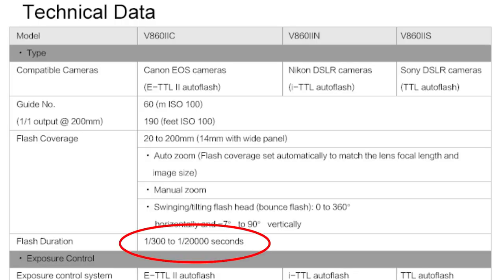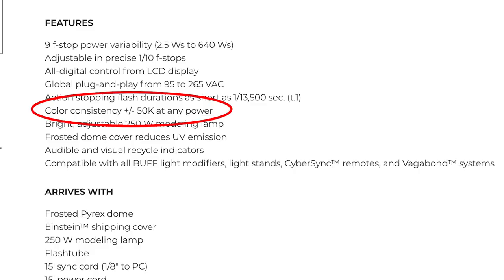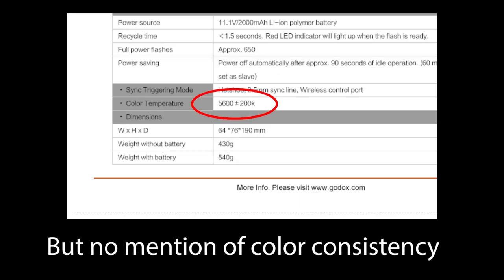Flash II - Lighting for Photography - Part VI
Flash II - Lighting for Photography - Part VI (second half) Show Notes

Hello all and welcome back to Allan Walls Photography.

As always, I’d like to shout out a huge thanks to my wonderful Patreon supporters and to those generous patrons who have made donations through my donation None of this would be possible without your support!

If you would like to support my efforts and help keep the videos coming, please consider signing up as a Patreon patron, which can be done by going I could certainly use your help!

This the second video on the subject of flash, the sixth part of the Lighting for Photography Series. We pick up right where we left off and discuss the duration of photographic flash, and how our flash devices are synchronized with our cameras. I explain why built in flash is really only useful as an optical flash trigger and why moving our speedlights off the camera is such a useful creative tool. I cover flash triggering and discuss several techniques for modifying on-camera flash to expand the lighting options available. We look at all the light modifiers that are available for speedlights and studio flash units, and spend some time considering how flash can be used in field and studio macro macro photography.

I throw in a few basic guiding principles for setting up flash lighting and provide some practical tips for buying the right kind of flash devices for your particular style of photography. It is rather a lot of information, but I hope you find it useful.

If you want more information about any of the equipment we discuss in this video, you can find it in the accompanying blog post, that can be found over on my The article will be released immediately after this video is available on YouTube.

There is only one remaining video in the Lighting for Photography series and that will be a deeper dive into everything to do with lighting for macro photography. That video will also include my macro lighting best practices, so it should be of particular interest to those of us who have been bitten by the macro bug.

Until next time, stay safe and be well!

Allan